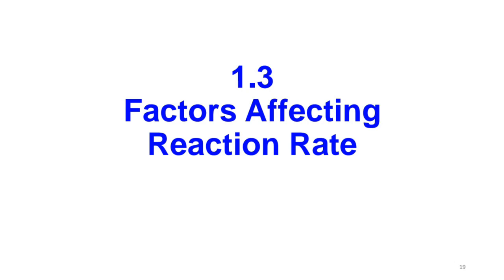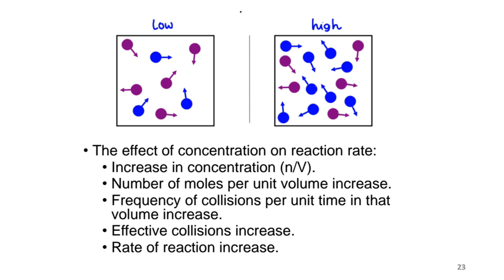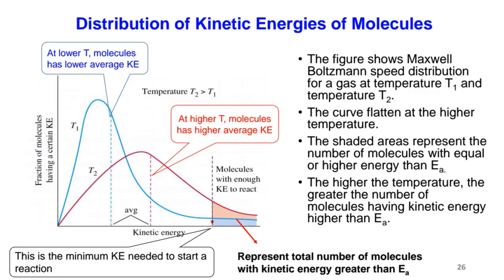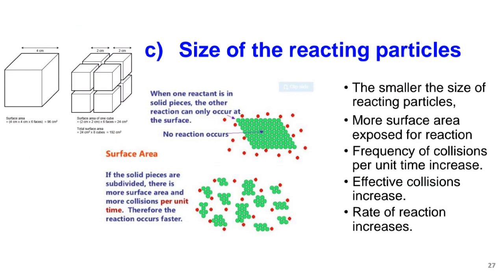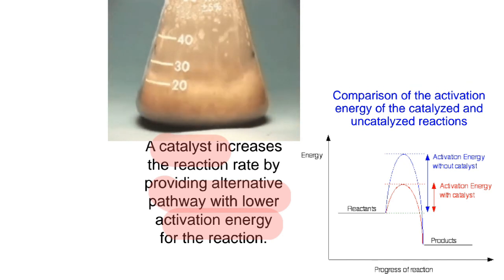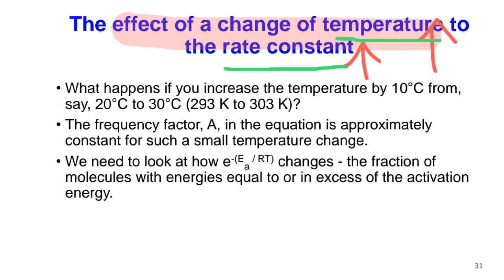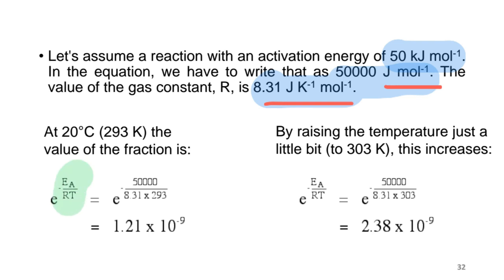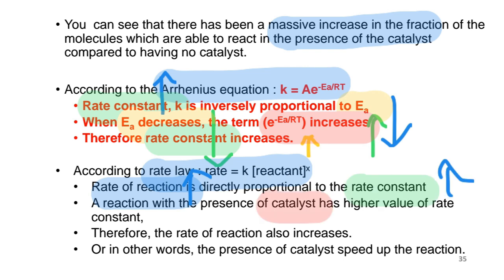CHAPTER 1.3 FACTORS AFFECTING REACTION RATE